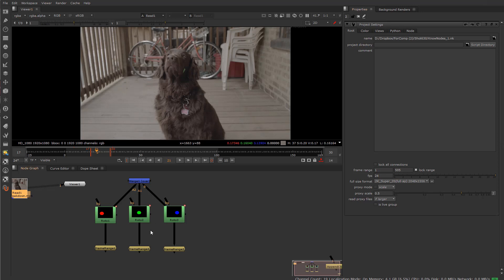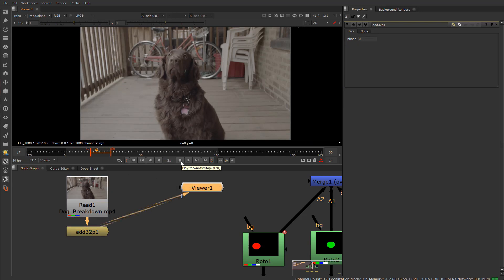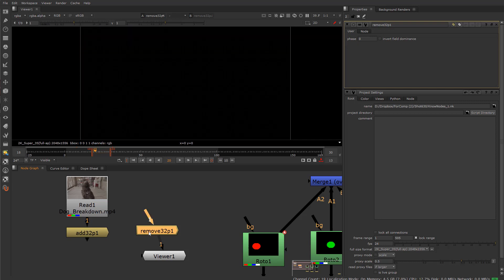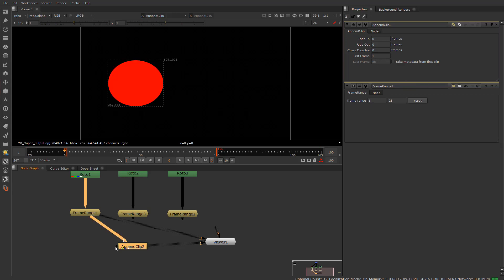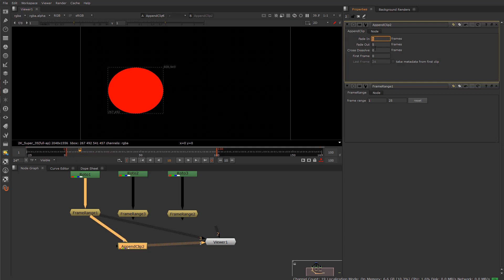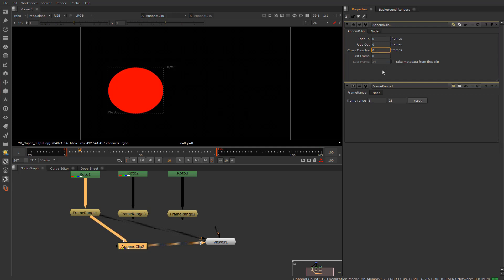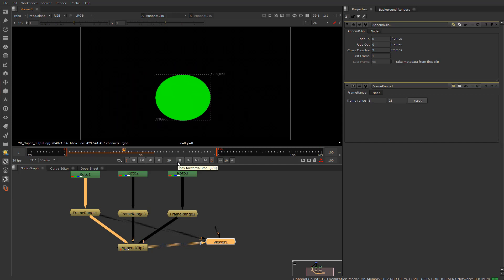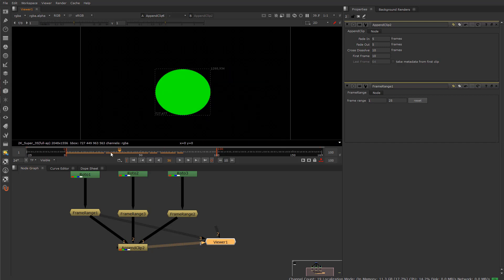Know The Nodes 1: Append Clip Node in Nuke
This Tutorial covers 3 nodes in the time shelf:
Add 3:2 Pulldown
Remove 3:2 Pulldown
Append Clip